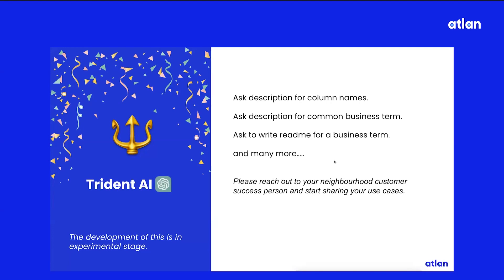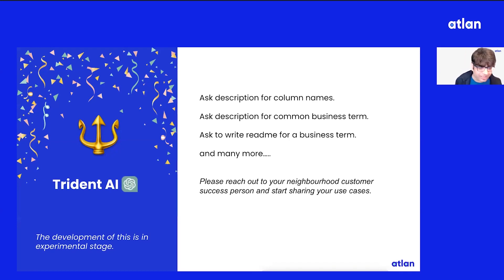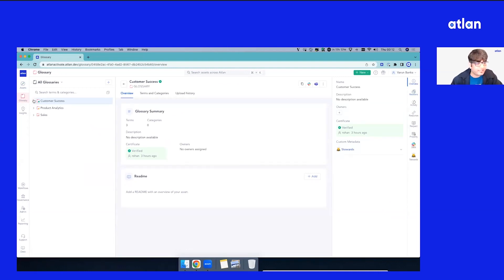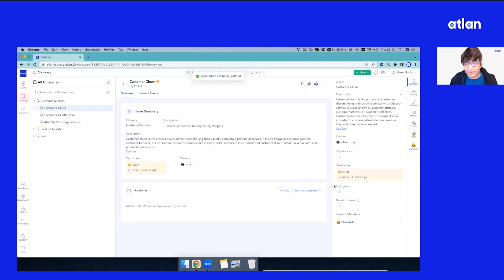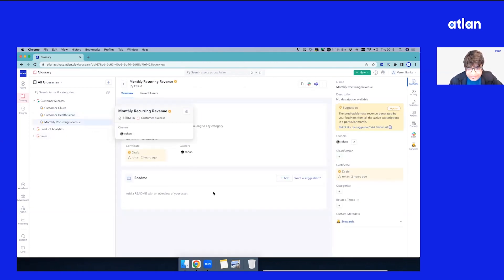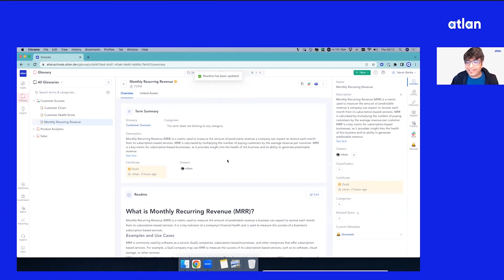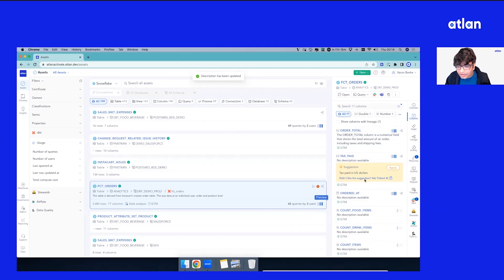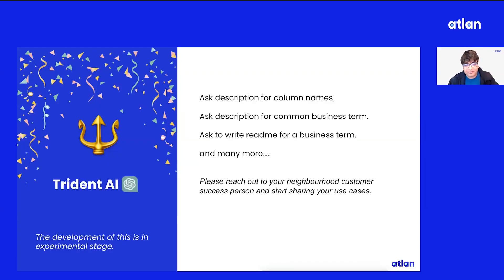Introducing Trident AI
Atlan’s Trident combined with OpenAI Chatbot GPT3 for AI-powered suggestions around descriptions, owners, terms, classifications, readme, and more.